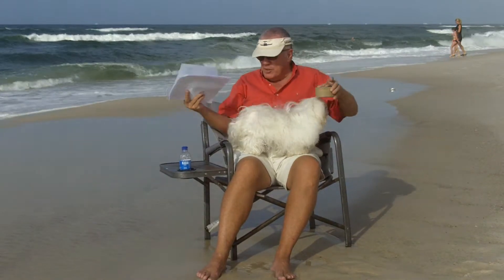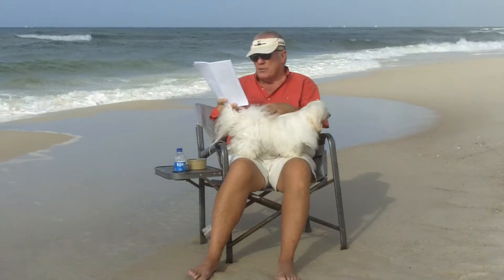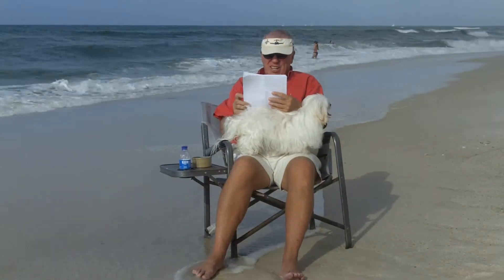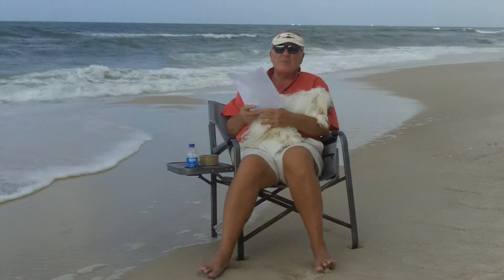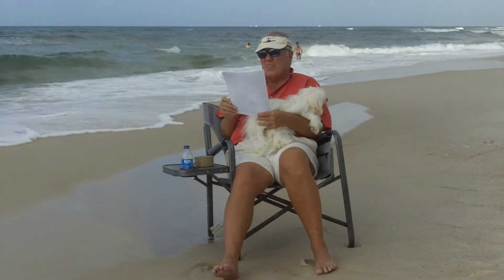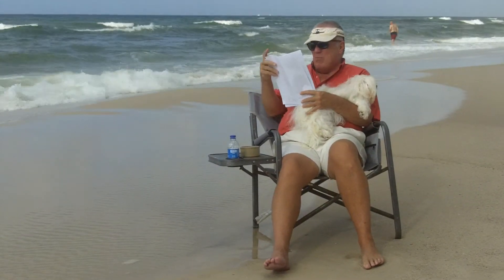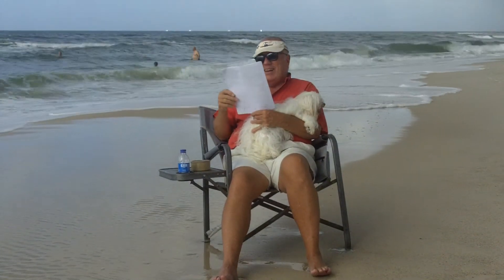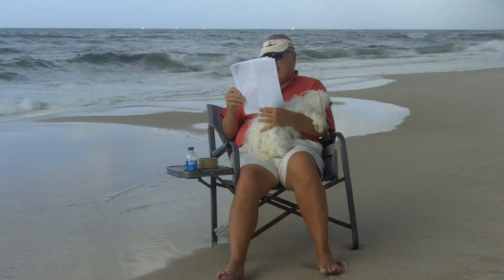BRUCEATTHEBEACH REVIEWS THIS WEEKS SOLD BEACH PROPERTIES AND PRICES 7/23